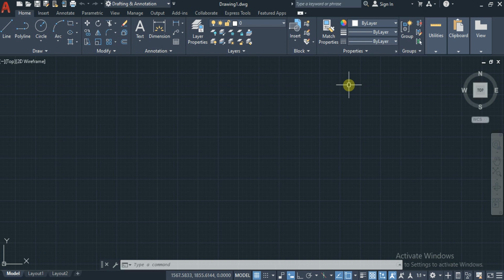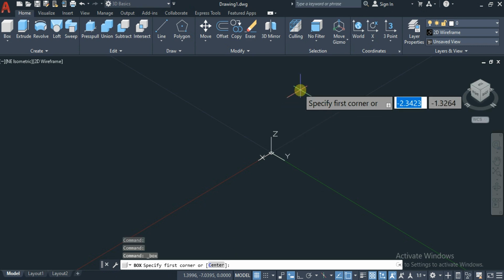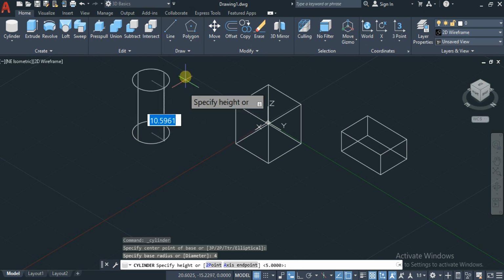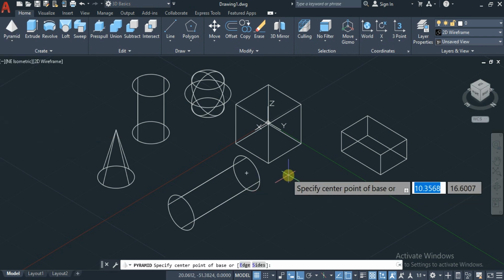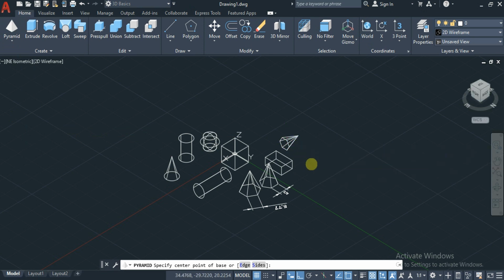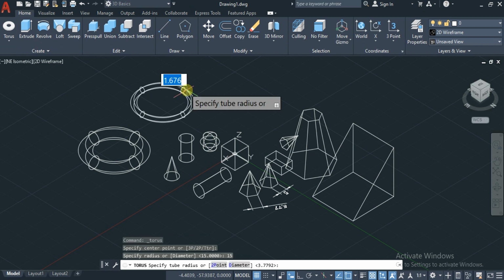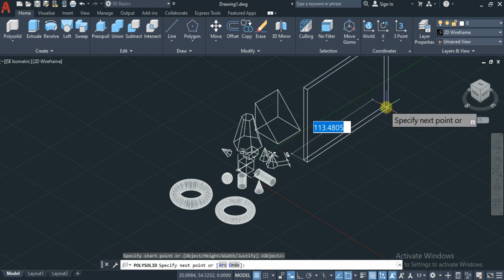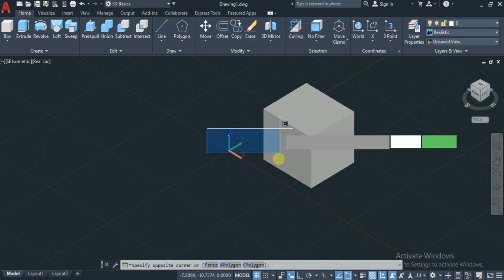AUTO CAD 3D CREATING TOOLS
In this video it has been discussed about 3D Draw tools in AUTOCAD.